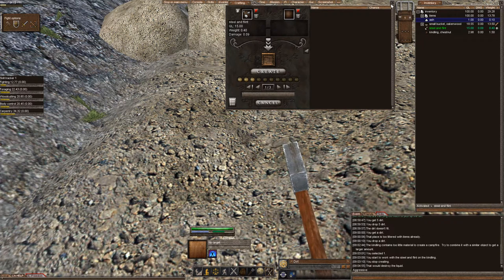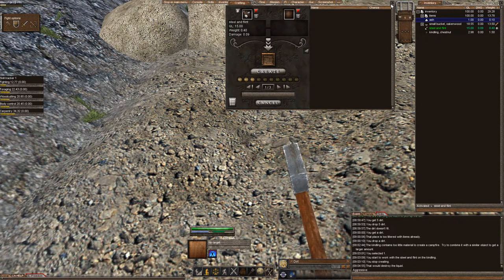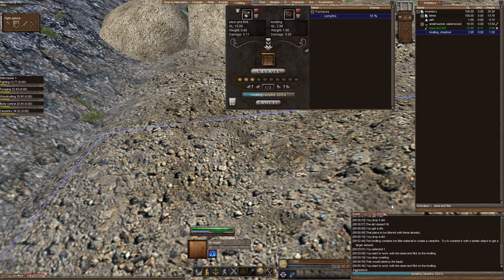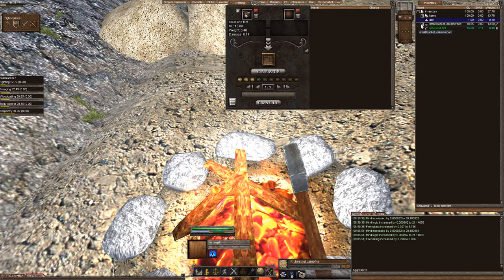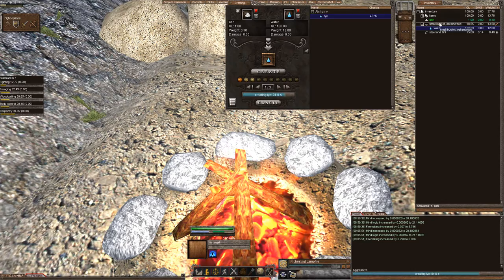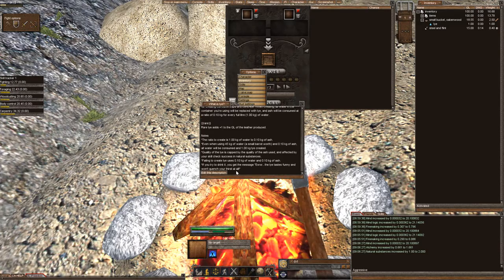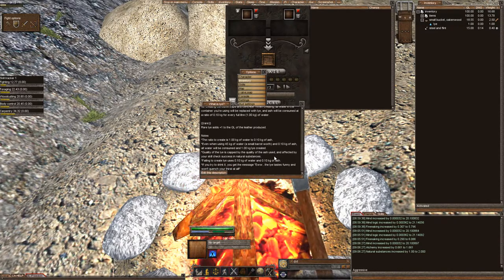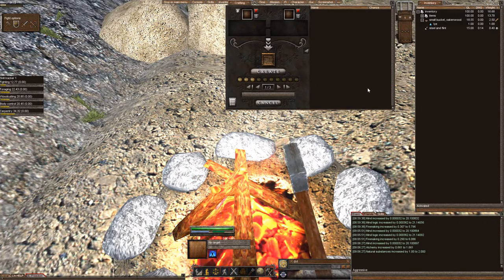[Wurm Unlimited] [Wurm Online] Tutorial - How to Create Lye